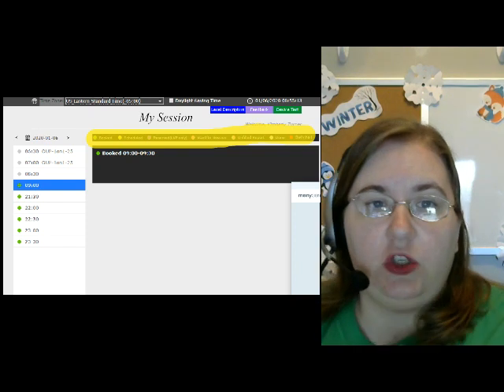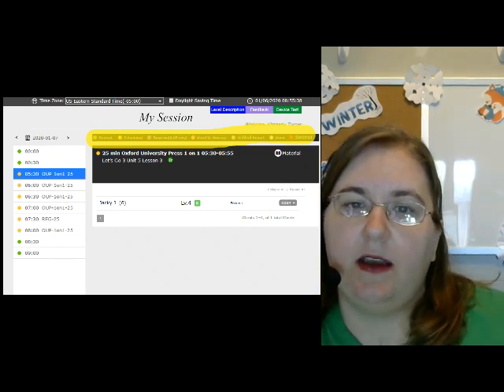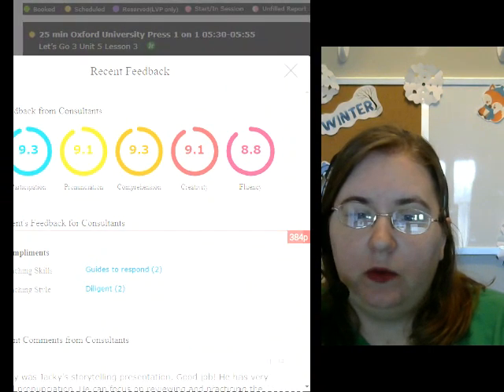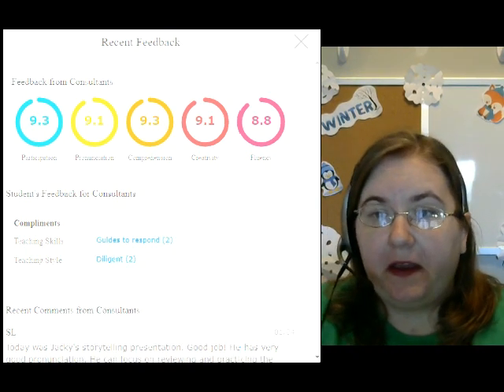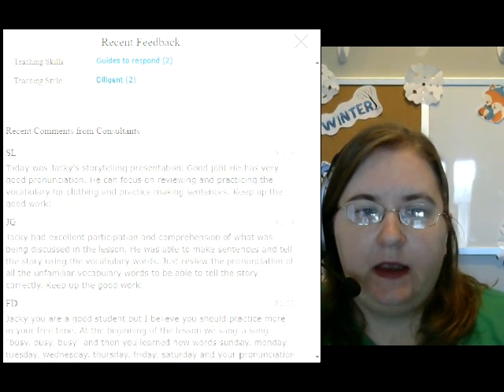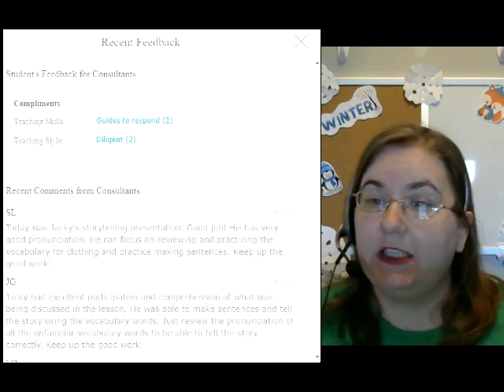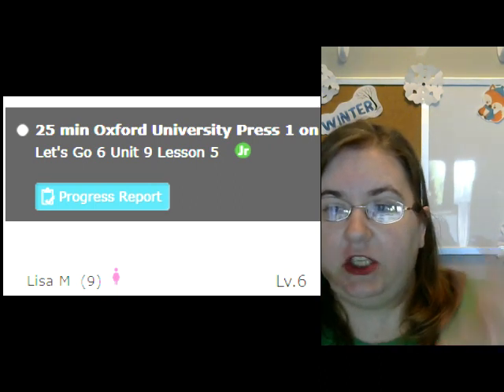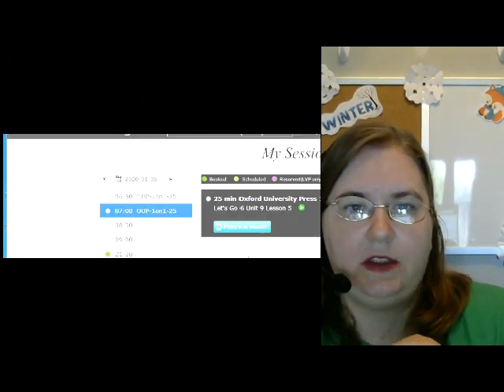iTutorGroup Portal Walkthrough